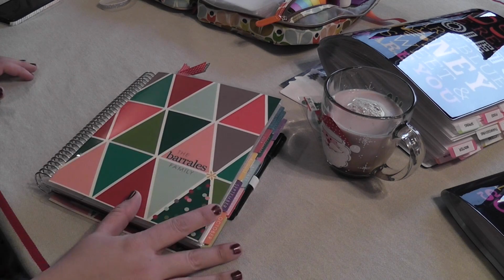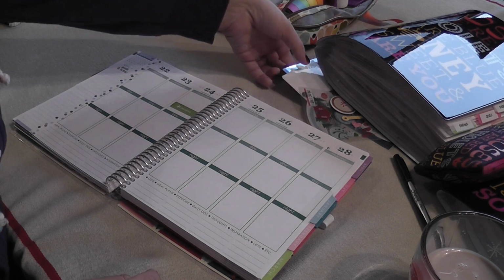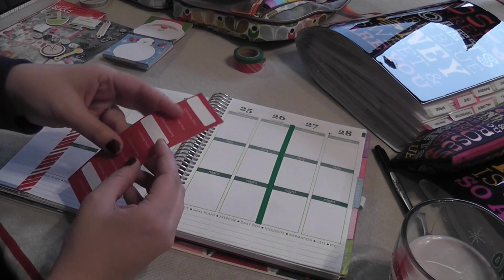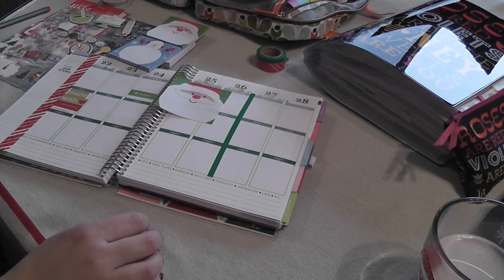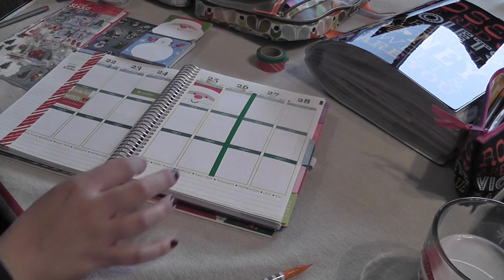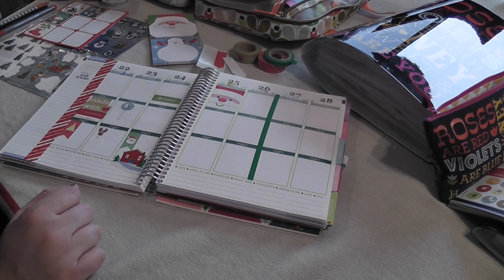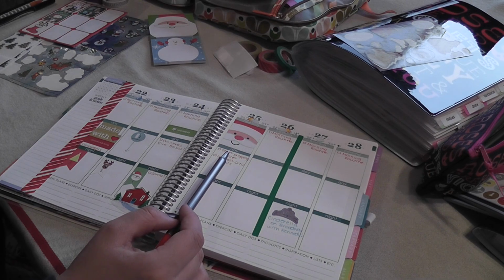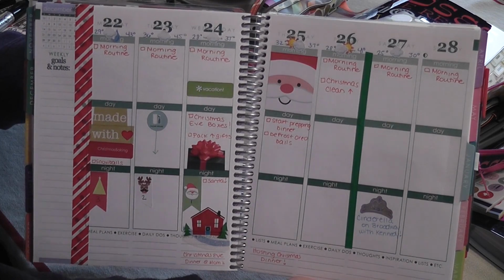Plan With Me! Weekly Planner Session: Christmas Edition 2014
Hi guys,

Today I am sharing how I planned out Christmas Week!  Hope you find this helpful!